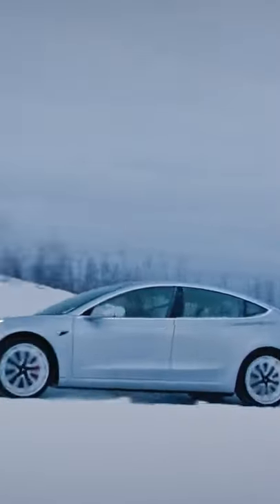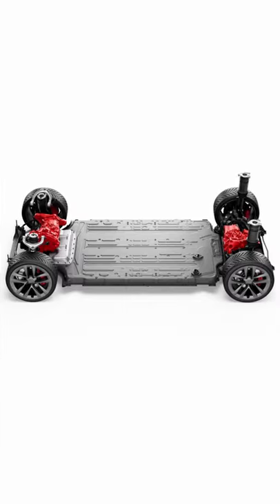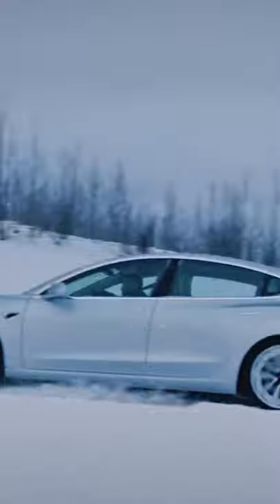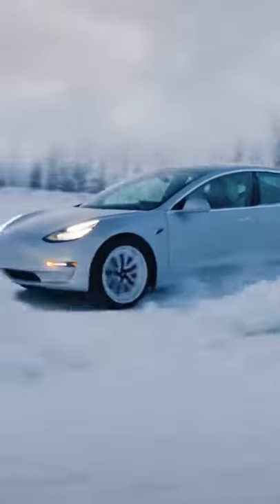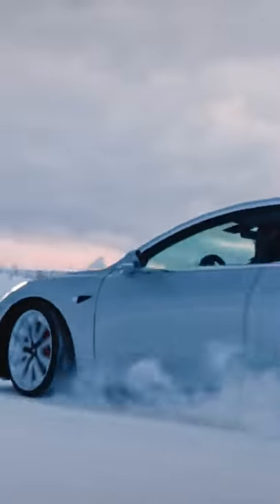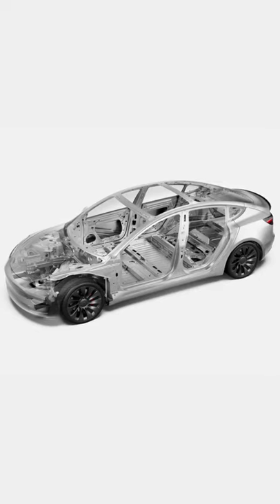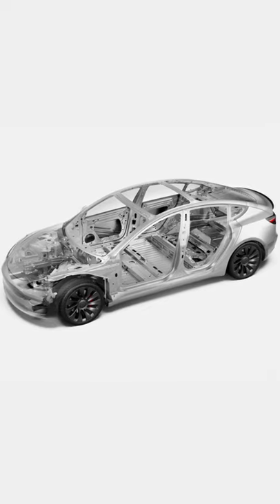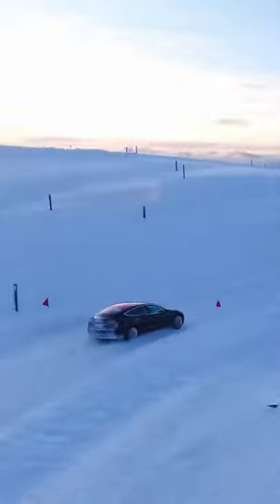Why EVs handle so well in the snow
Here's why EVs handle so well in the snow!

Rode VideoMic
58mm Circular Polarizer